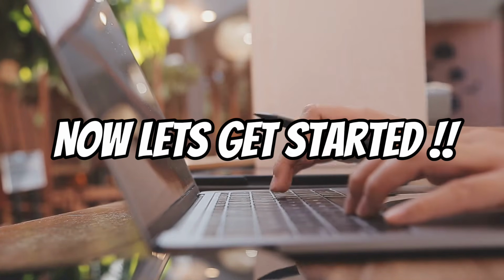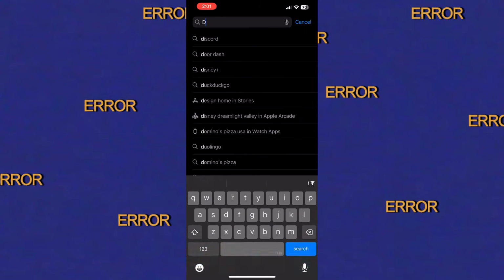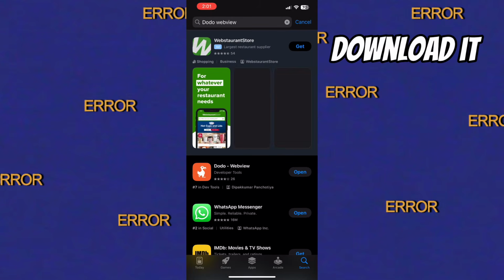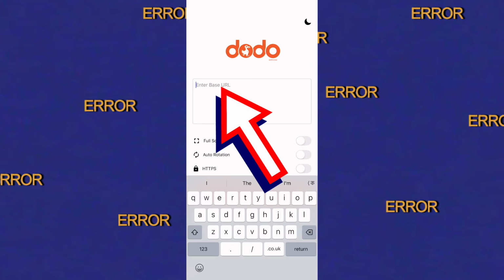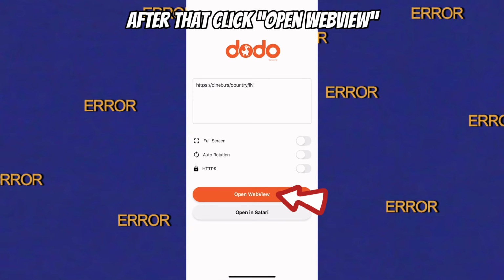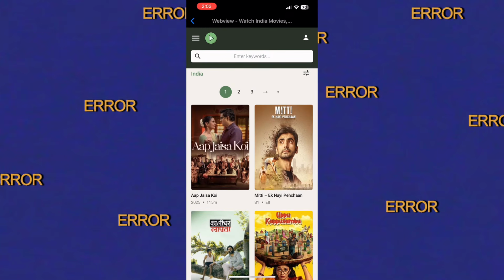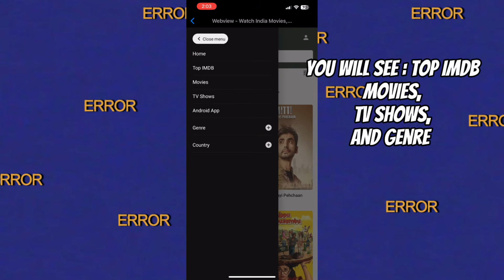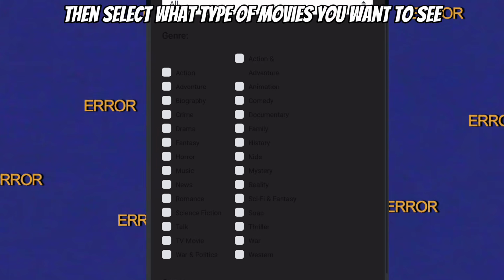How to watch movies in Dodo Webview-2025 (stream full films easily on mobile) l DoubleZ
🎬 Want to know how to watch movies using Dodo Webview on your smartphone or tablet? This step-by-step guide shows you exactly how to access and stream movies through the Dodo Webview browser with ease. Whether you're in the USA, UK, Canada, France, or anywhere in Europe, this tutorial helps you get started quickly!

✅ What You’ll Learn in This Video:

What is Dodo Webview and how it works

How to access streaming websites using Dodo Webview

How to avoid pop-ups and blocked links

Tips for smooth movie playback and safe viewing

Works for Android and iPhone users

🌍 Perfect For Viewers In:

United States

United Kingdom

Canada

France

Germany, Netherlands, Italy, and across Europe

Whether you're traveling, using a lightweight browser, or just want a faster way to stream, Dodo Webview can help you enjoy your favorite movies on the go. 📱🍿